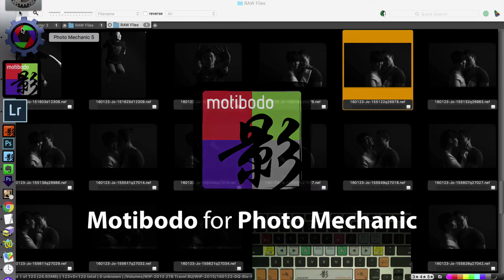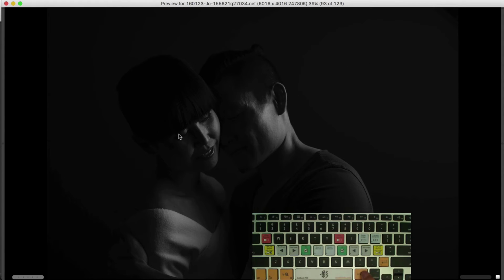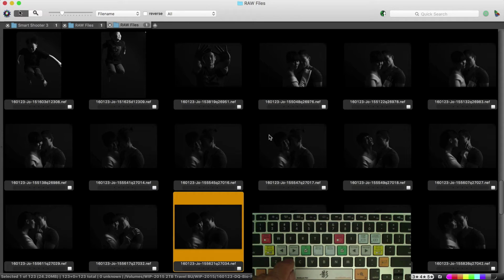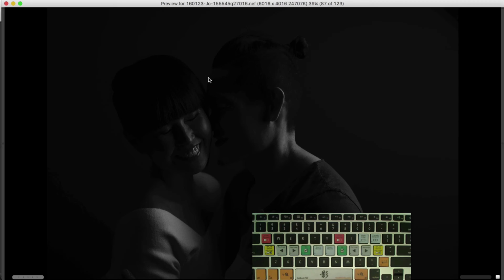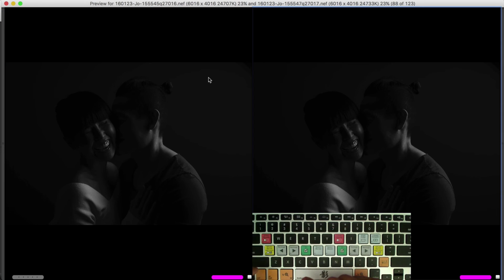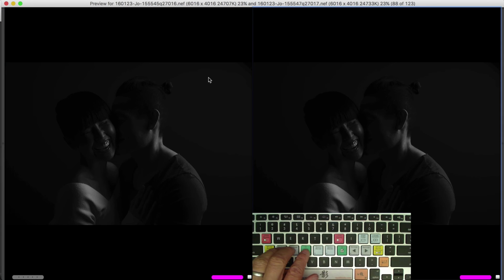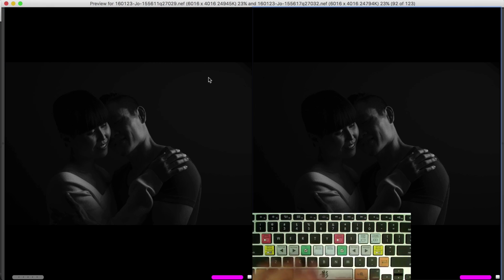Introducing Motibodo for Photo Mechanic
How to work in Photo Mechanic faster, make better decisions, and without wrist pain.